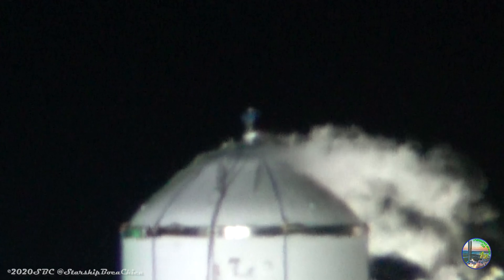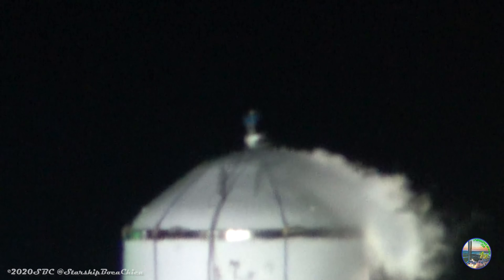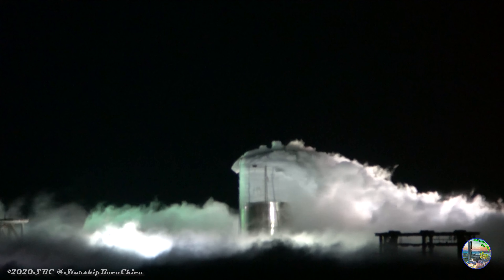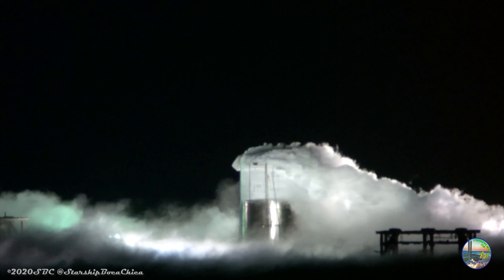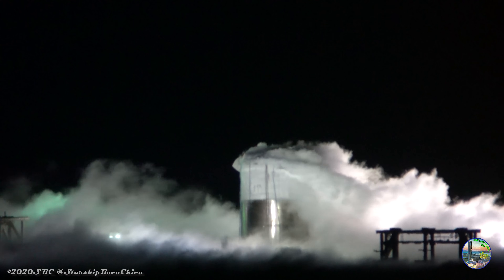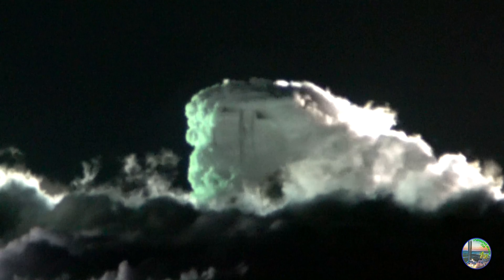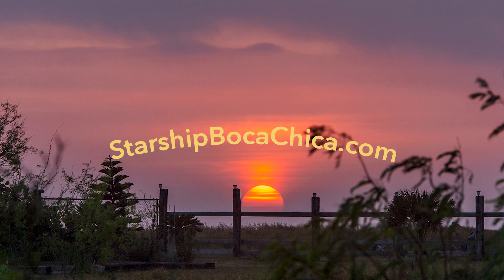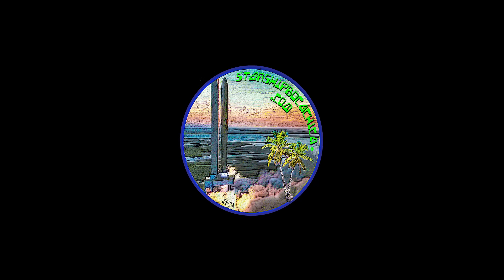2020 09 23 SN7.1 POPS ITS TOP! - SpaceX Starship Boca Chica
Starship SN7.1 finally gives all in the name of science, SpaceX production needs and progress.  A recap of this entire week of tireless testing for historical purposes is later.  This video you be just chillin with me and the SN7.1 tank groovin to JD's tunes.  Elon your gonna love minute 5:48.  Ray works out to this music and I think JD is a serious music junky.  Please turn sound off if music isn't your choice, and watch for the insane action of minutes 16.23 and 17.12.

You can tell I've been awake all night, so forgive my thinking out loud.  I keep saying "liquid" but it's the frost fog from the "liquid nitrogen" in the tank! It's one thing to pull all-nighters. It's another to be talking and working two cameras and do this night after night.  And we are just spectators... Consider the poor Rocket Stars building these Starships!  They can all take pride in the success of this failure! We love our SpaceX guys and gals!  They are amazing and dedicate this one to the SpaceX Rocket Stars!

It's a bit thin right now but we will grow into it with your help.  Our sincere thanks for those brave followers who have graciously offered their support.  So far we are a two-person team leaning heavily on our close friends in the Boca Chica Nerdle community.  When I couldn't film fast enough, I found @LabPadre and we put the first Nerdle camera out our bedroom window and the fun still continues and we will grow larger very soon.  Does anybody ever read these descriptions?

Our web site is still under construction: starshipbocachica.com

Chapters
00:00 Intro
05:50 ICE POP!
10:30 Drone Dude
11:34 Stop Action POP
17:00 Close Up POP
18:40 Sign Off

Music
00.00 Eyes on You (Sting)

00.18 Jazz Organ Trio Cool Blue

10.07 Six Feet Off The Ground